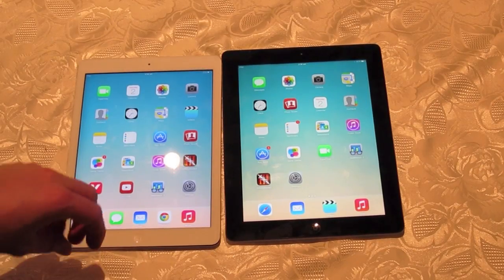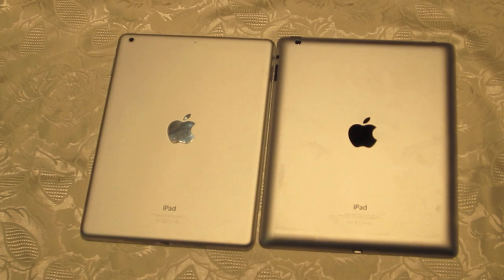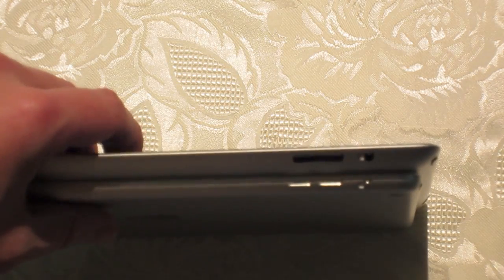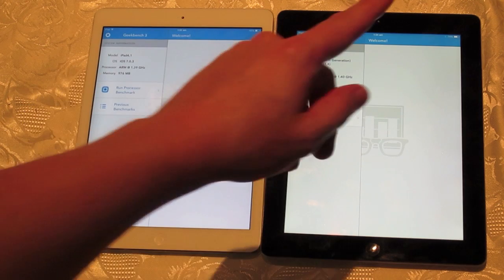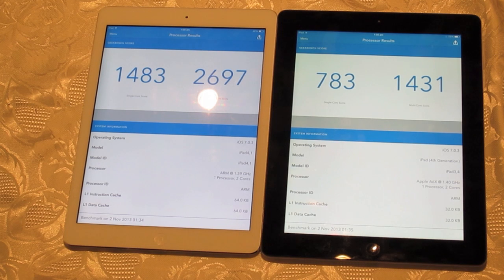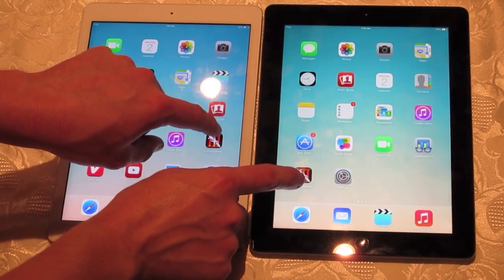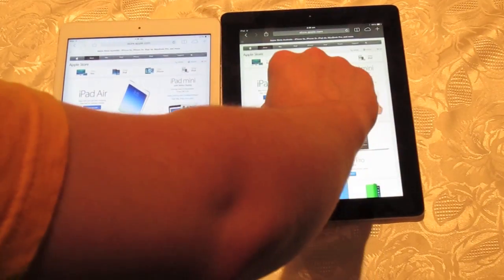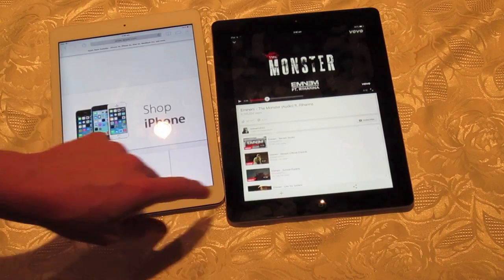 iPad Air VS iPad 4